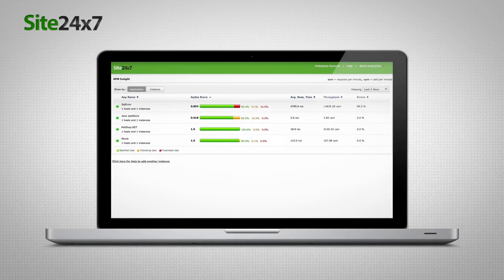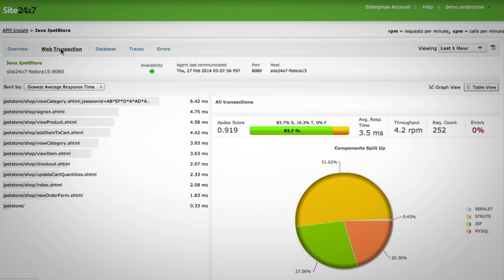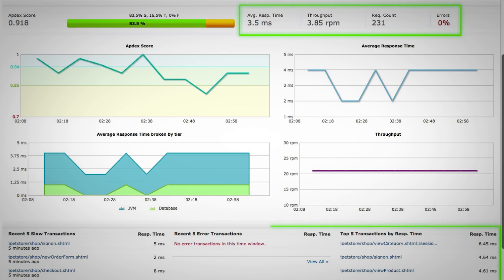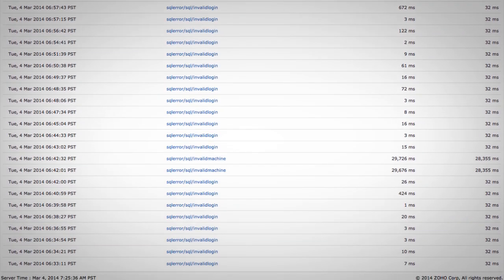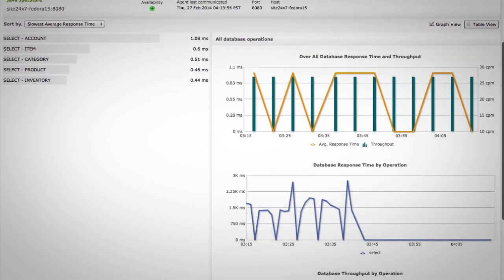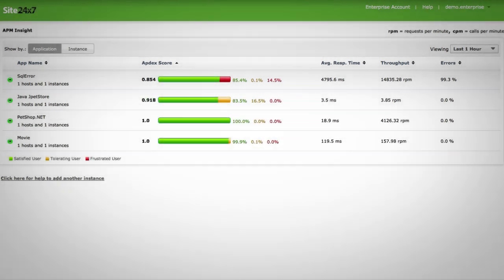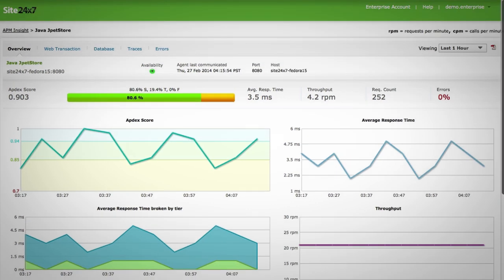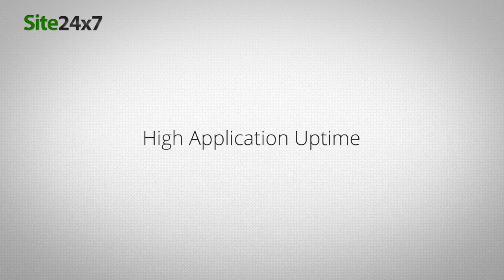Site24x7 APM Insight: Application Performance Monitoring for DevOps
Site24x7's application performance monitoring provides comprehensive visibility into your application's environment, performance, and infrastructure, whether it's on-premises or cloud-based. Monitor web, native, and mobile applications seamlessly to ensure optimal performance and user experience. With AI-driven, actionable insights, you can proactively detect and resolve issues before they impact your users, enabling you to maintain high availability and reliability across your application ecosystem. Discover how Site24x7 can enhance your application performance and streamline your monitoring processes today!